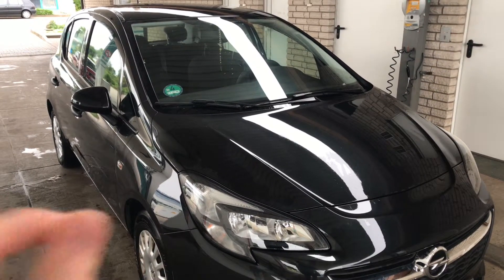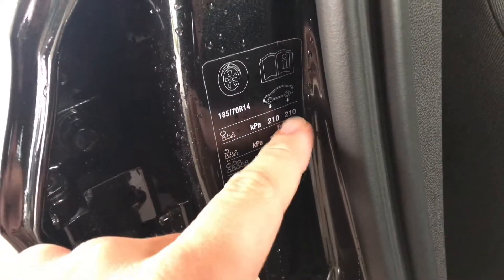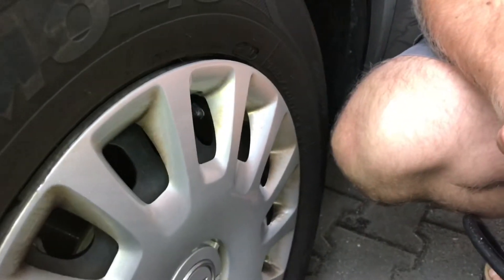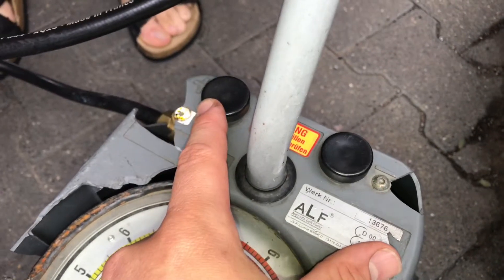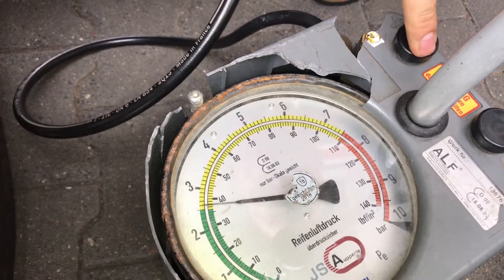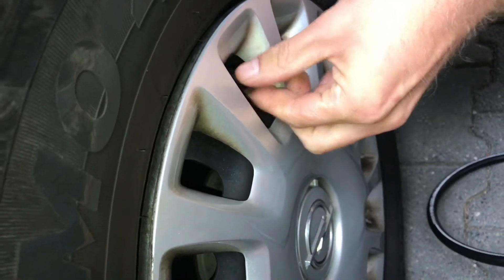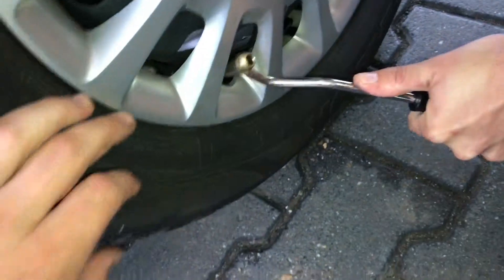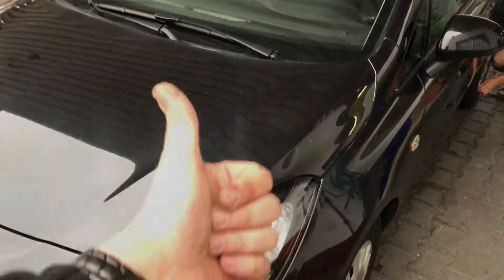How to check tire pressure and inflate wheels car tire pressure Vauxhall Corsa Mk4 DIY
A tire pressure gauge displaying bar (outside) and Pounds per square inch (inside)
Cold inflation pressure is the inflation pressure of tires before the car is driven and the tires warmed up. Recommended cold inflation pressure is displayed on the owner's manual and on the placard (or sticker) attached to the vehicle door edge, pillar, glovebox door or fuel filler flap. Drivers are encouraged to make sure their tires are adequately inflated, as suboptimal tire pressure can greatly reduce fuel economy, increase emissions, increased wear on the edges of the tire surface, and can lead to premature failure of the tire. Excessive pressure, on the other hand, may lead to impact-breaks, decrease braking performance, and cause uneven wear (i.e. greater wear on the center part of the tire surface).

Tire pressure is commonly measured in psi in the imperial and US customary systems, bar, which is deprecated but accepted for use with SI or the kilopascal (kPa), which is an SI unit.

Ambient temperature affects the cold tire pressure. Absolute cold tire pressure (gauge pressure plus atmospheric pressure) varies directly with the absolute temperature, measured in kelvins.

From physics, the ideal gas law states that PV=nRT where P is absolute pressure, T is absolute temperature (Kelvin), V is the volume (assumed to be relatively constant in the case of a tire), and nR is constant for a given number of molecules of gas. To understand this, assume the tire was filled when it was 300 kelvin (80 degrees Fahrenheit). If the temperature varies 10%, i.e. by 30 kelvin (also 30 Celsius degrees or 54 Fahrenheit degrees), the pressure varies 10%. So if the tire was filled at 80F to 32 psi (or 47 psi absolute when we add atmospheric pressure), the change would be 4.7 psi for this 30 Celsius degree change, or .16 psi per Celsius degree or .1 psi per Fahrenheit degree or 1 psi for every 10 Fahrenheit degrees. Using SI units, that would be 1.1 kPa per kelvin.

Hence, for a tire filled to 32 psi, the approximation usually made is that within the range of normal atmospheric temperatures and pressures: Tire pressure increases 1 psi for each 10 Fahrenheit degree increase in temperature, or conversely decreases 1 psi for each 10 Fahrenheit degree decrease in temperature and in SI units, tire pressure increases 1.1 kPa for each 1 Celsius degree increase in temperature, or conversely decreases 1.1 kPa for each 1 Celsius degree decrease in temperature. For tires that need inflation greater than 32psi it might be easier to use a Rule of Thumb of 2% pressure change for a change of 10 degrees Fahrenheit. From the table below, one can see that these are only approximations.

Source: Wikipedia